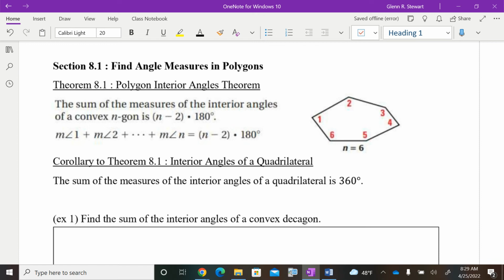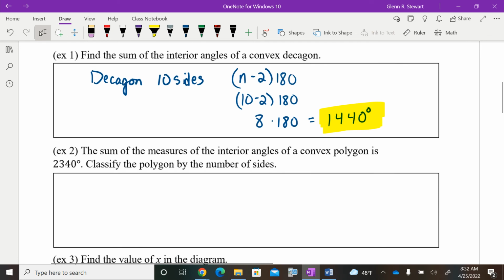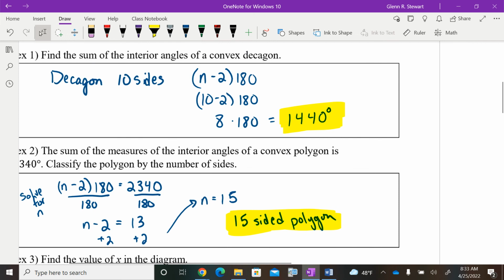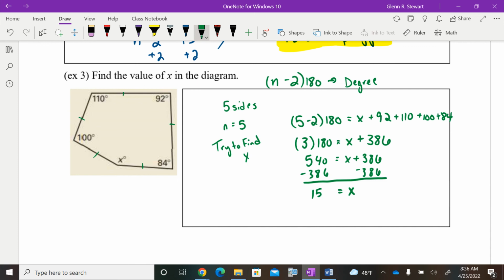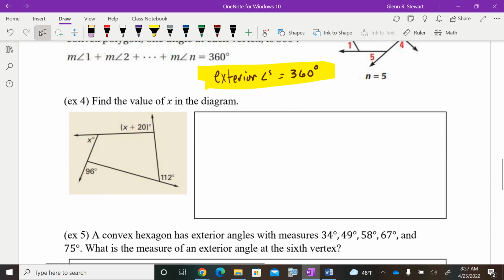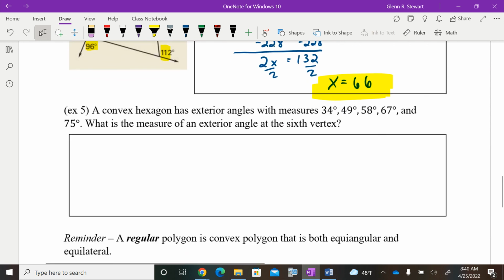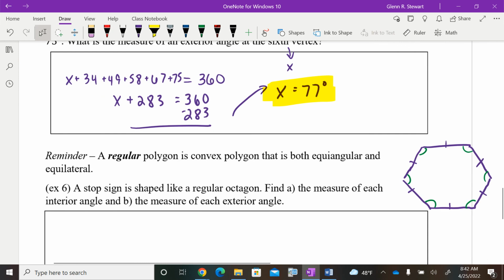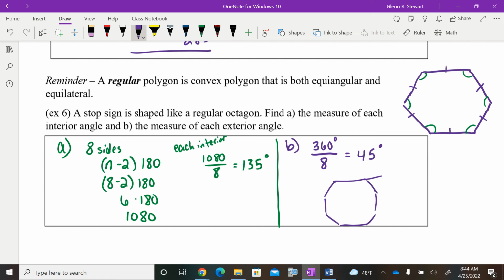Section 8.1 Find Angle Measures in Polygons Geometry Mr. Stewart